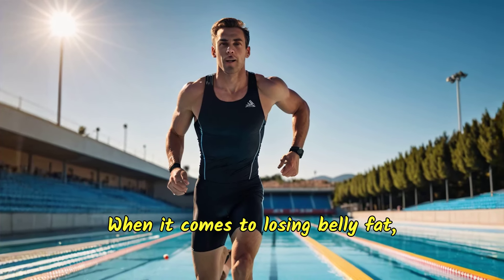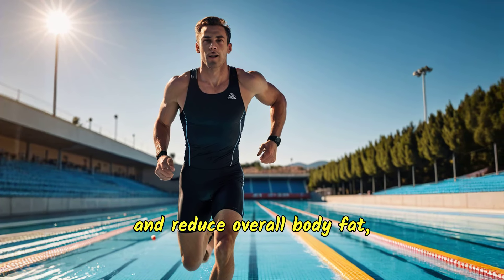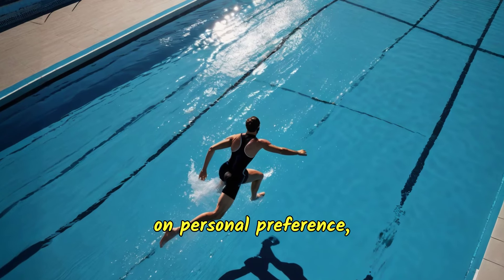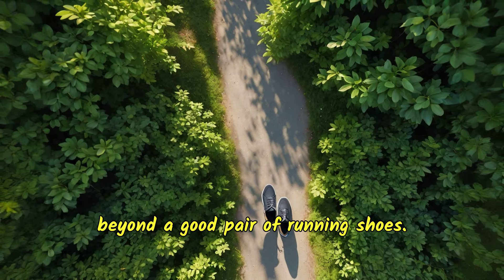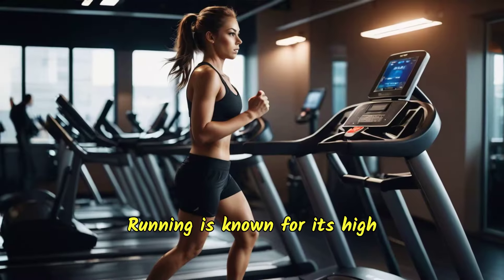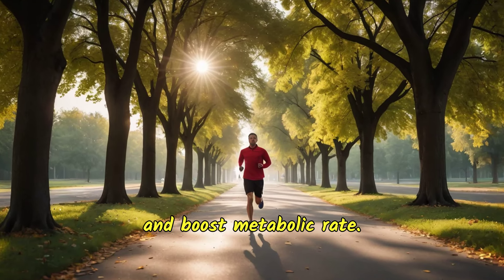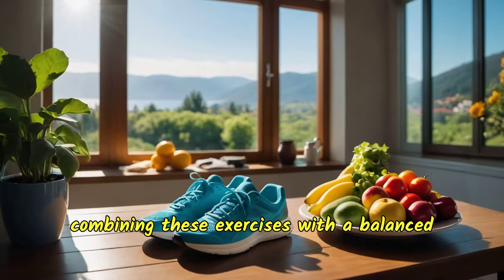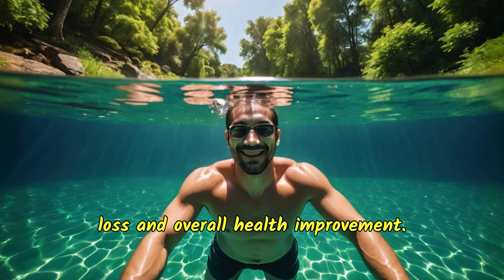Swimming vs Running for Belly Fat Loss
Swimming and running are effective cardiovascular exercises for burning calories and reducing belly fat. Running is convenient, high calorie-burning, and improves cardiovascular health. Swimming is a full-body workout, low-impact, tones muscles, and enhances strength. Consistency, intensity, and a balanced diet are key for successful belly fat loss and overall health improvement.

Are you struggling with belly fat and wondering whether swimming or running is the better exercise for shedding those stubborn pounds? In this video, we dive into the ultimate comparison between swimming vs running for belly fat loss. Discover the benefits, challenges, and real-life results of both workouts. We'll explore expert insights, scientific studies, and practical tips to help you make an informed decision. Whether you're a beginner or a seasoned fitness enthusiast, this video will provide you with the knowledge you need to optimize your workout routine for maximum fat loss. Don't miss out on these shocking results that could transform your fitness journey!

Sally Green Tube Channel or it’s creators are not responsible or liable for any diagnosis made by a user based on the content of the Sally Green Tube Channel or Website, or any action that a user takes after viewing or reading the information provided on the channel or site. Sally Green Tube Channel is not liable for the contents of any external Internet sites listed.